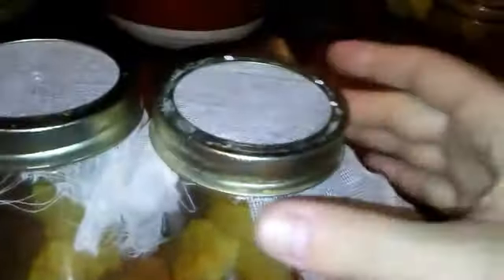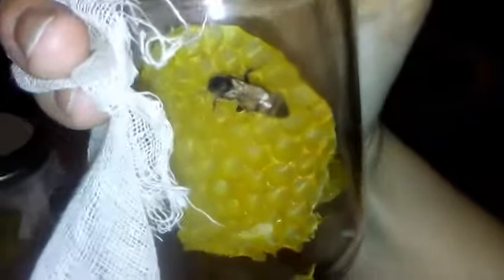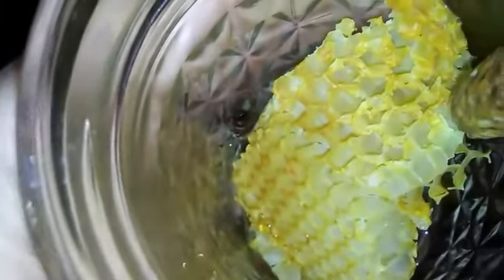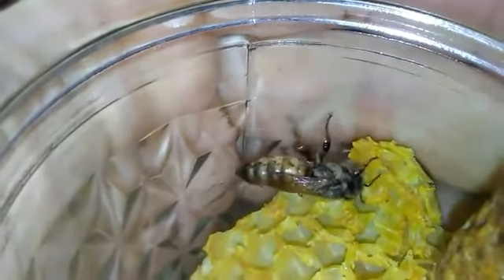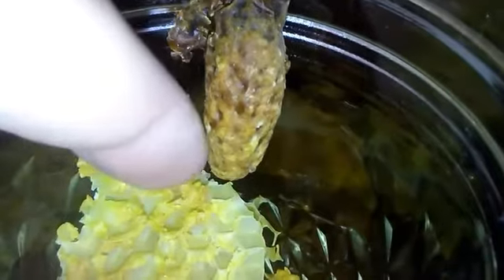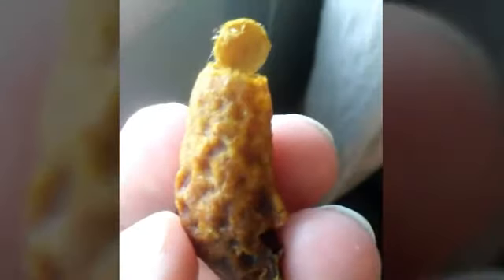Queen Bee Hatching In My Hand!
Watch a queen bee hatch in my hands!

Would you like to help us out? This is our Amazon Wish List: